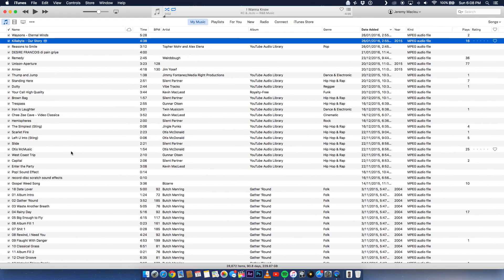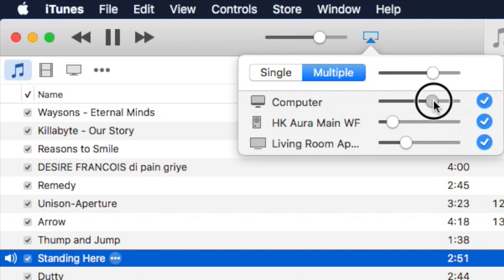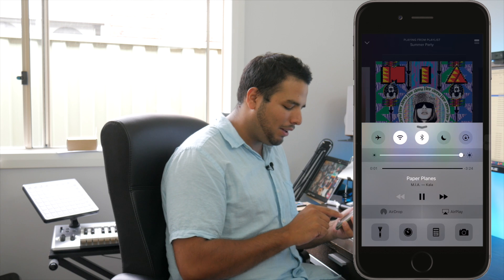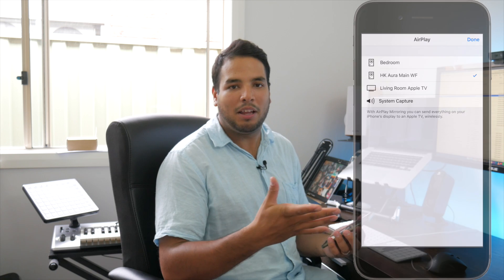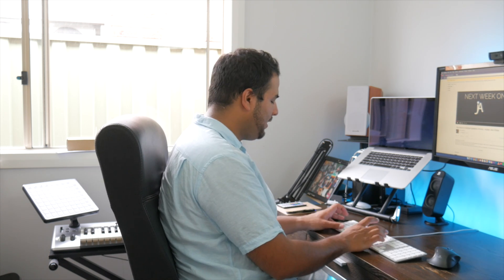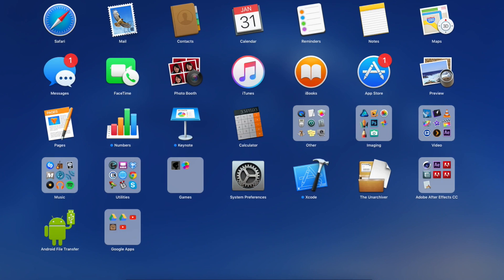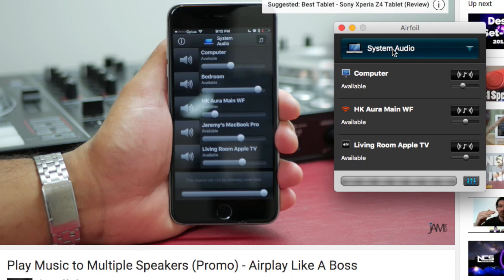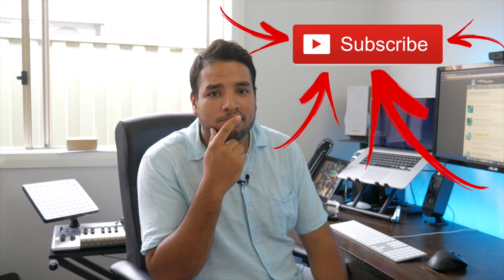How To: Airplay (Stream Music To Wireless Speakers)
Check out this tutorial on how to play music or any sound to your wireless speakers using a Apple Mac computer or the iPhone. Hope you guys like it. Pause the video where ever you need to catch up. Re-watch it if need be.

Let me know if you guys found this tutorial useful. I would love to hear your feedback.

Some of the speakers I use at my place are as linked below

Song: Rewind, I Need You - Steve J Hearne/Butch Manring